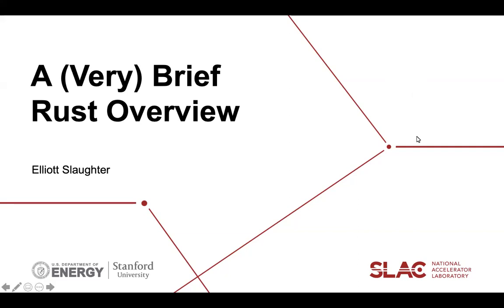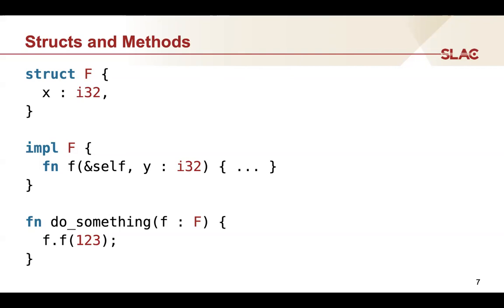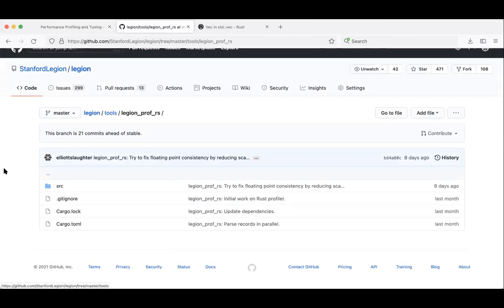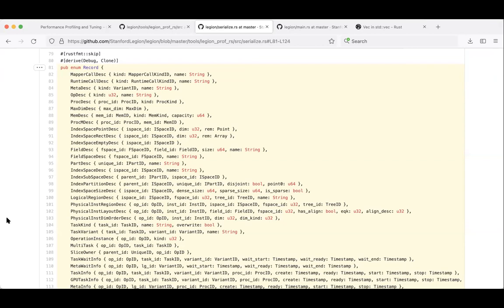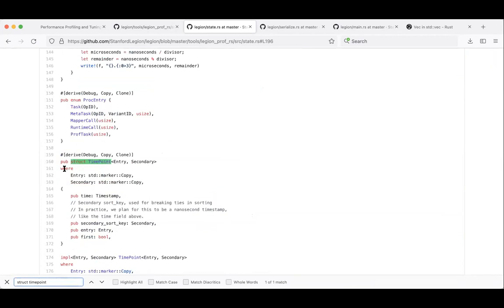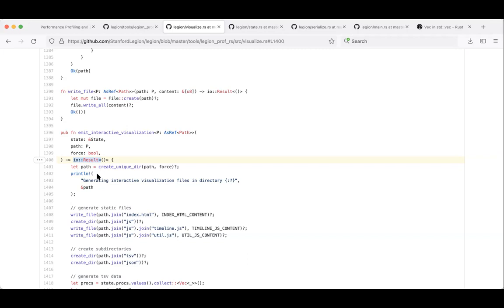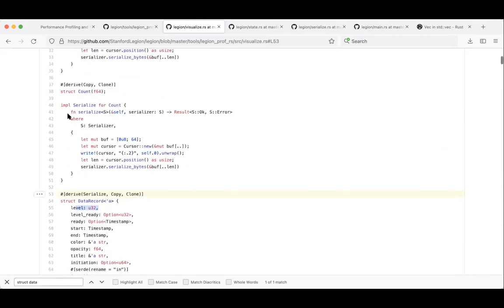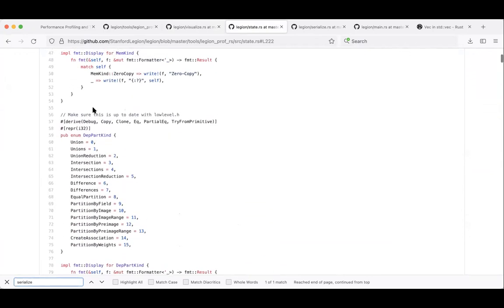Legion Prof Rust Implementation Deep Dive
This is a technical deep dive into the new Rust-based implementation of Legion Prof. It is intended primarily for developers looking to understand the overall structure of the Legion Prof implementation and who intend to make changes to it. The video was recorded at the Legion meeting on 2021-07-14.